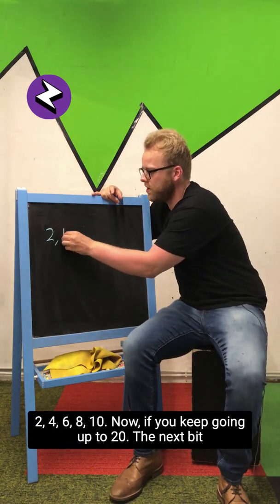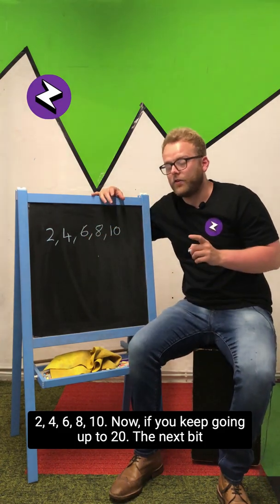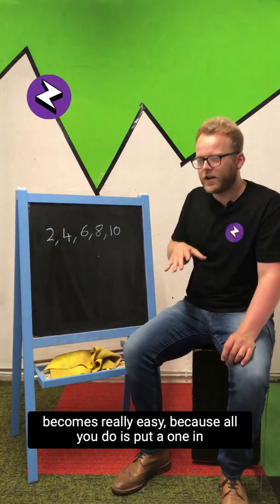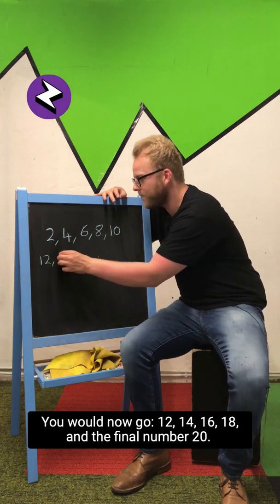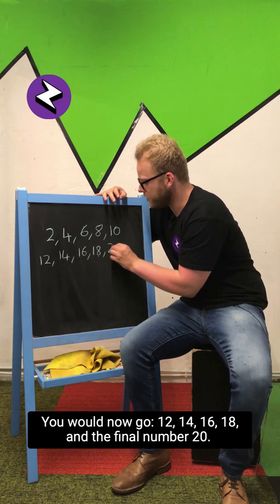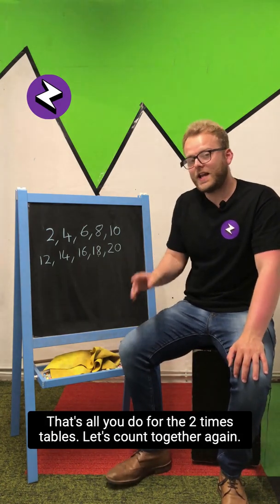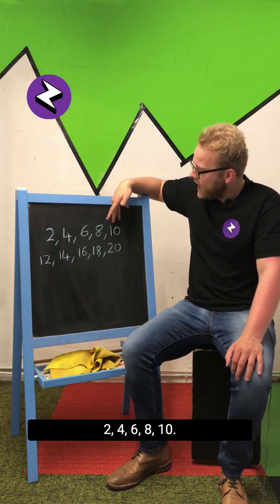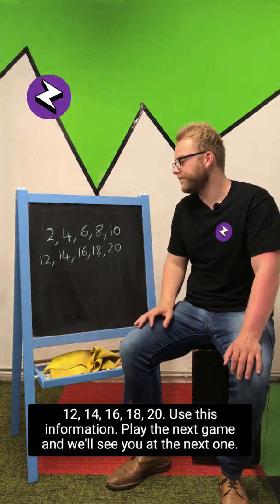Zap Maths Tutorials: 2 Times Tables